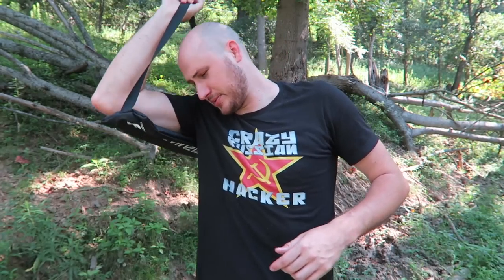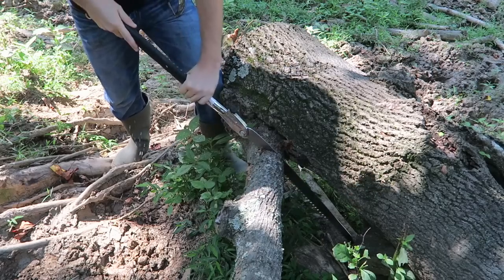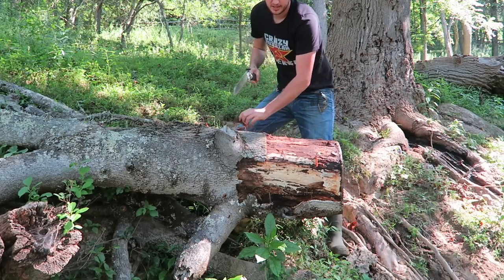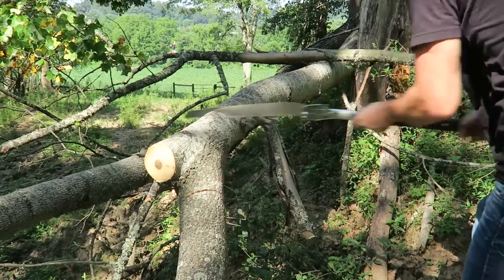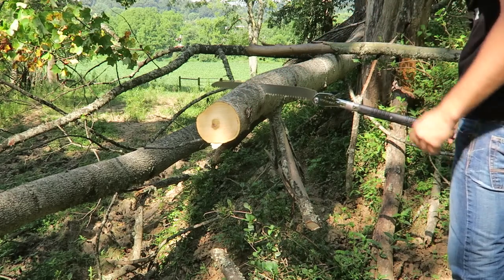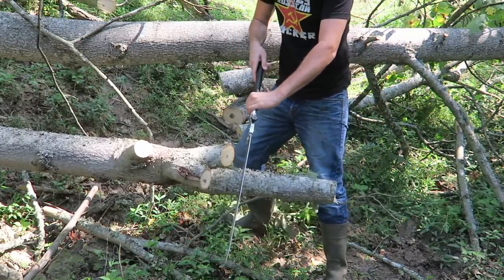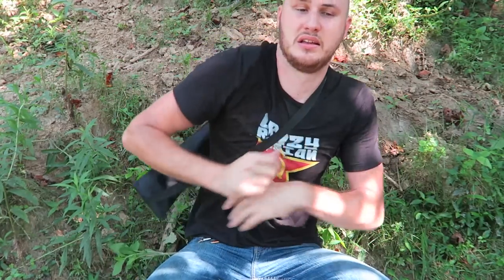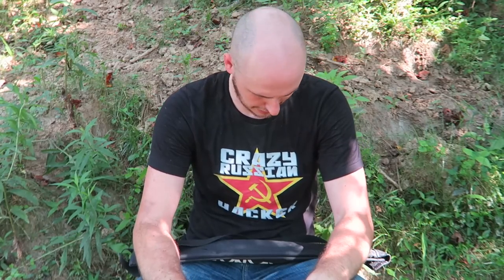Katana 500mm Folding Saw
Silky KatanaBoy Professional" Folding Saw